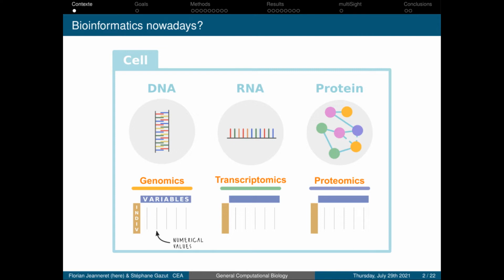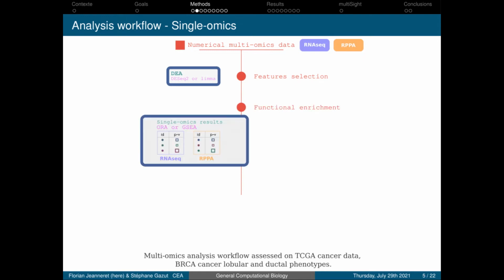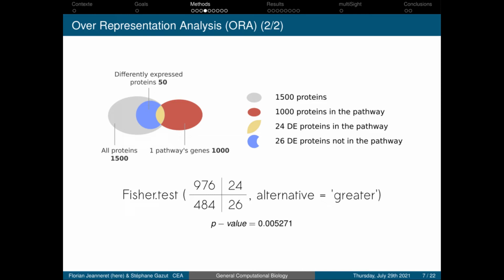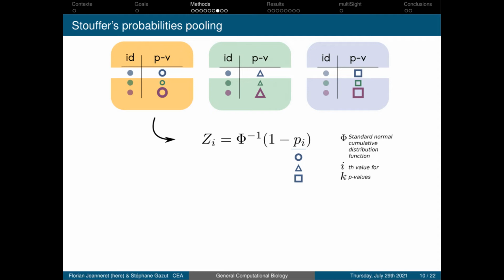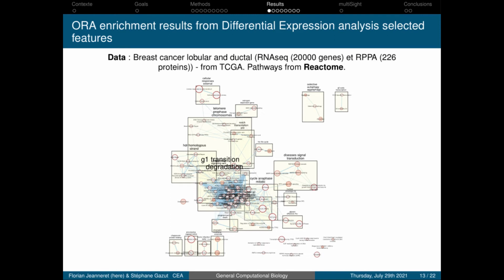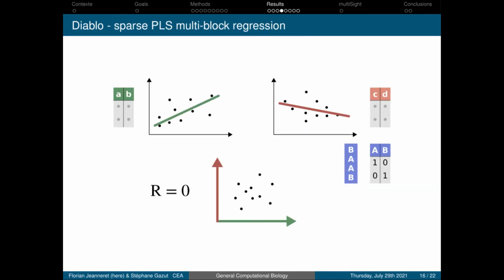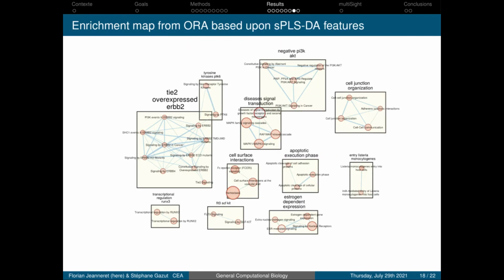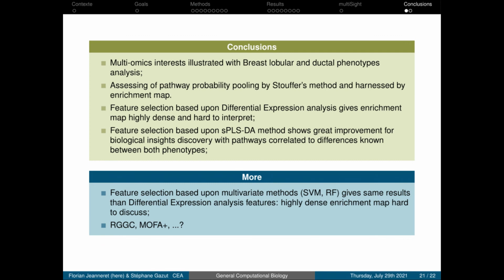Towards an integrative multi-omics workflow - Florian Jeanneret – GenCompBio - Talk - ISMB/ECCB 2021